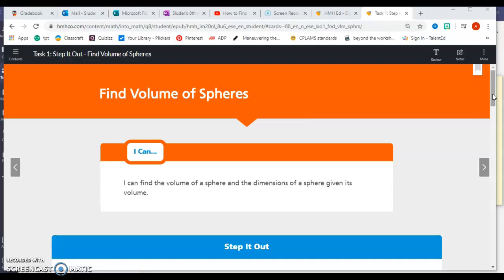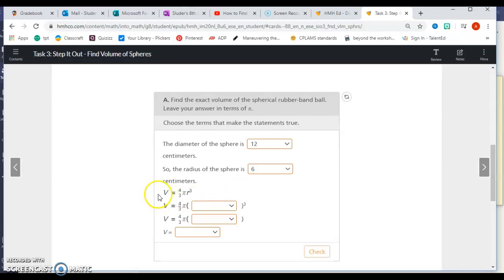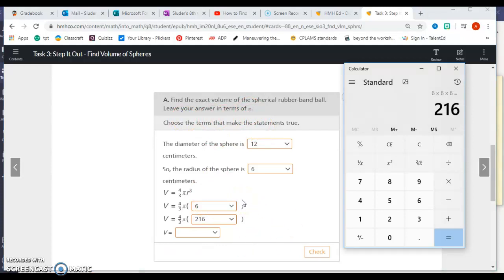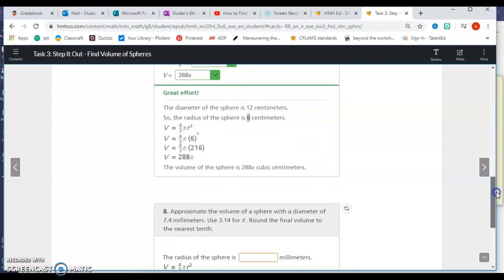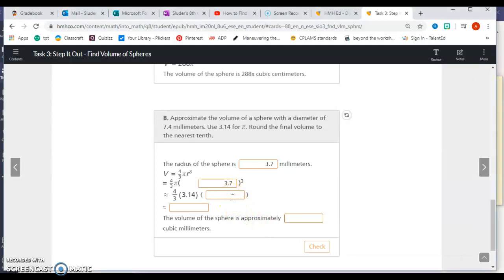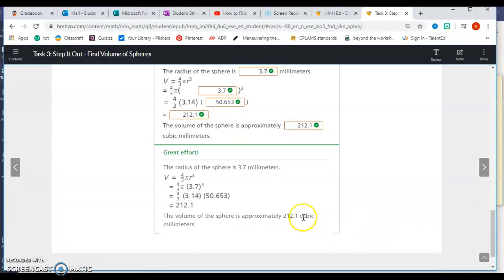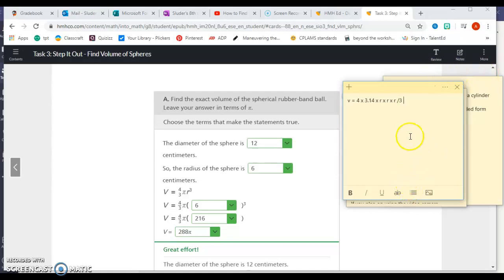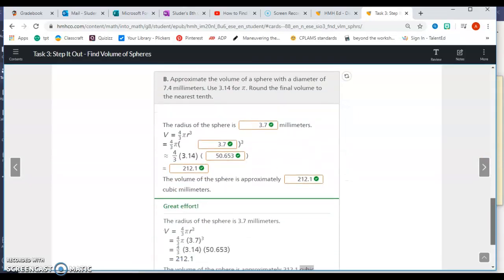Volume of a Sphere